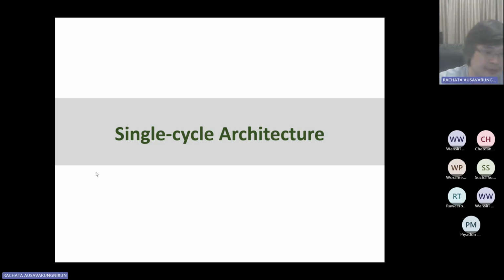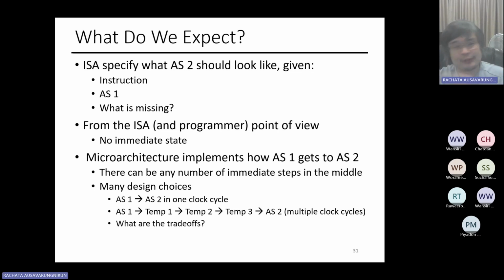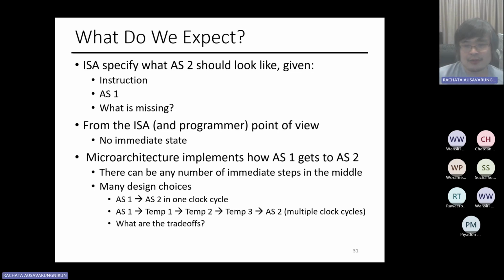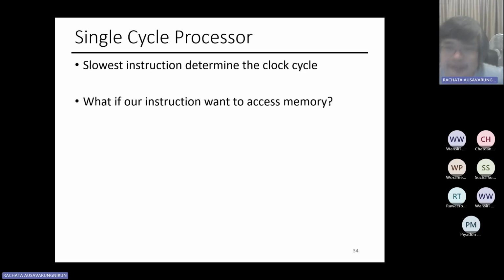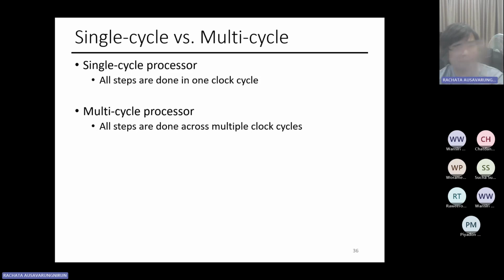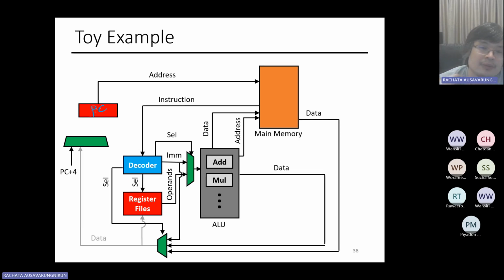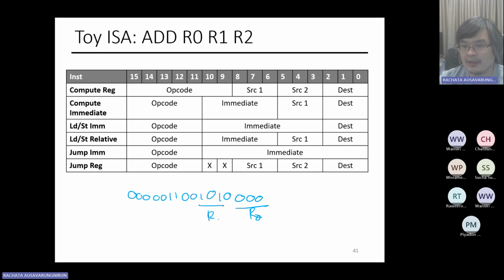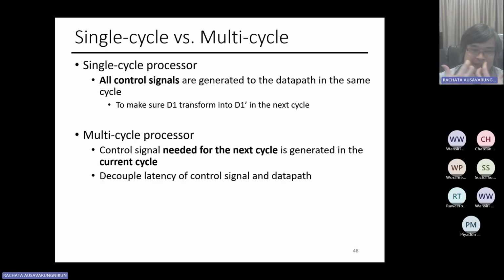[VISTEC-ComArch] Lecture 2.2: Single-cycle Architecture